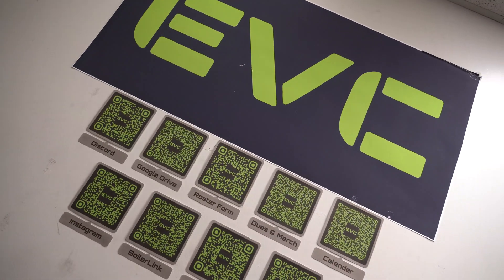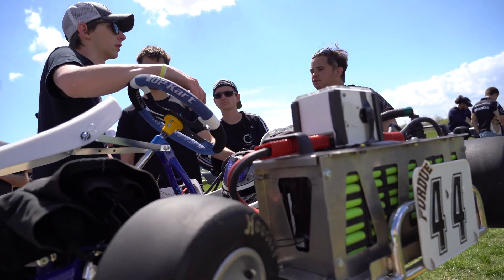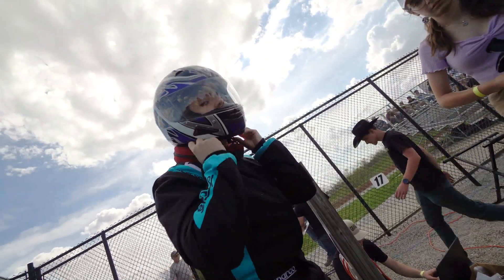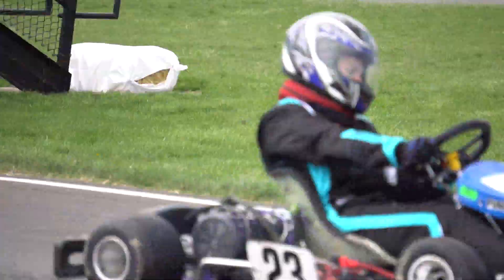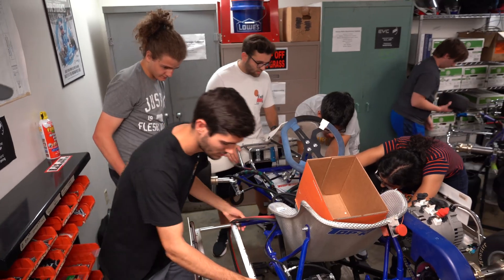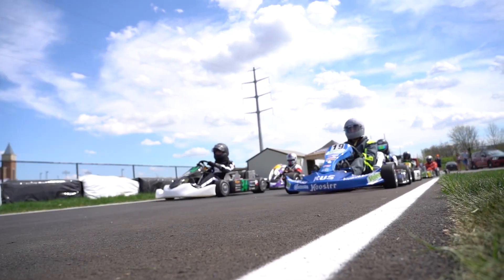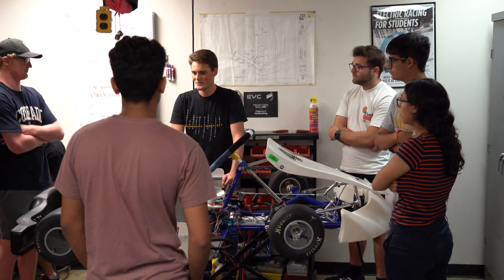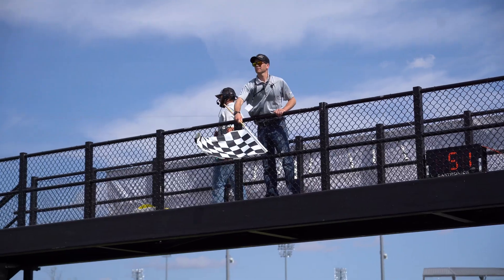Purdue's Electric Vehicle Club turns battery power into horsepower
The Electric Vehicle Club is a Purdue student organization that builds race cars, motorcycles, and other electric vehicles. Their flagship event is the evGrandPrix, for which a pack of lithium-ion batteries provides instant torque to push their karts north of 50 miles an hour in just seconds.